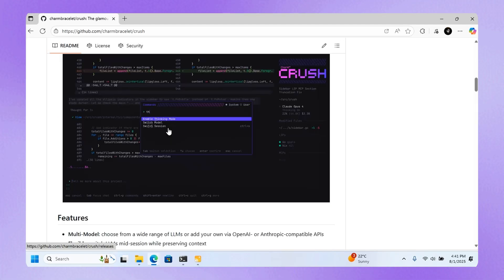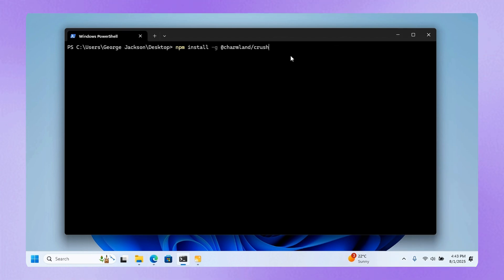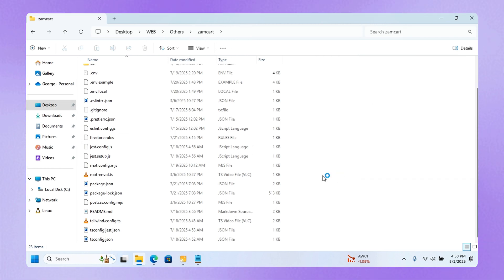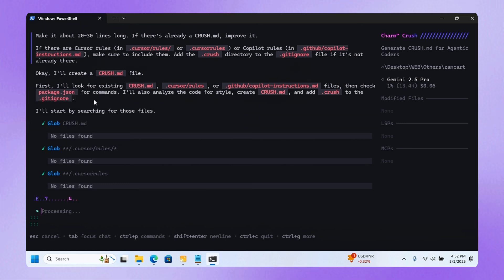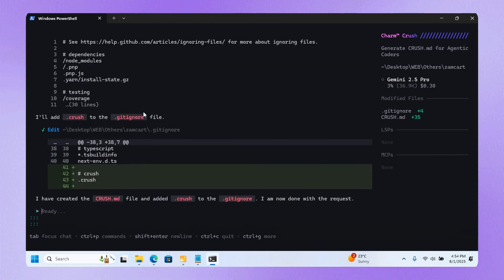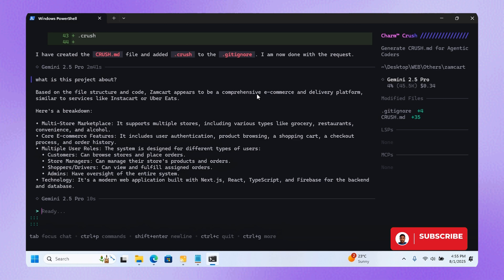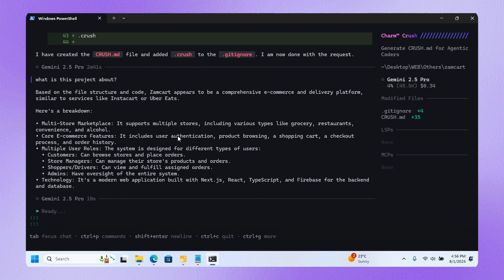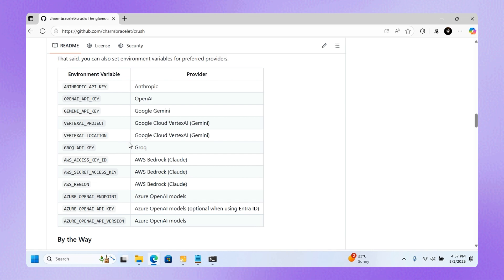Crush CLI + Gemini 2.5 Pro (Free): Everyone Slept on This Free Claude Alternative - Until Now!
This video is about Crush, a brand-new AI Coder that just dropped. This is the revamped version of Open Code by the original developer who joined Charm, and it's fully based on Go making it incredibly fast and responsive.

Hopefully this is the last video you'll need to watch on this topic :)

Run into any problems?